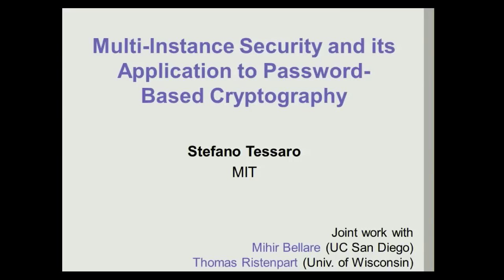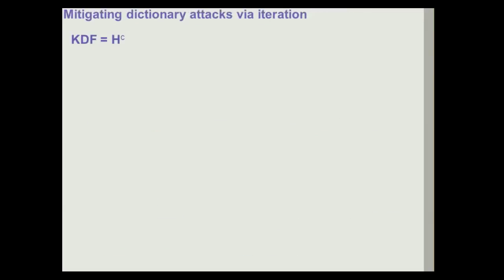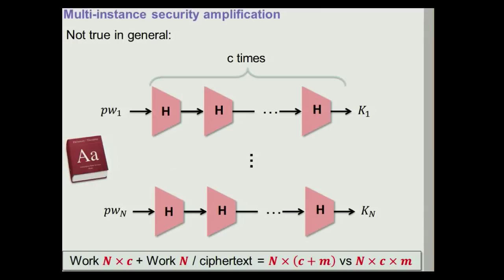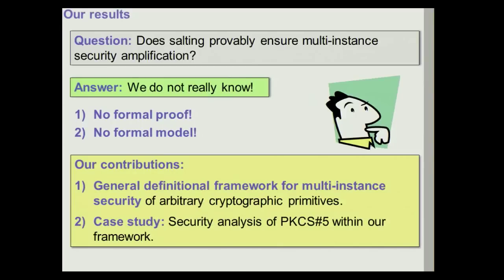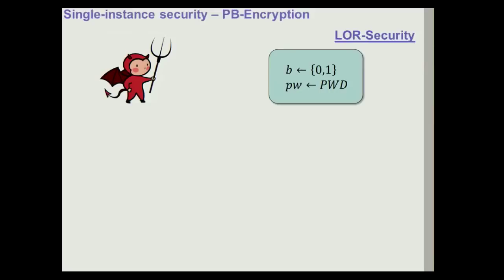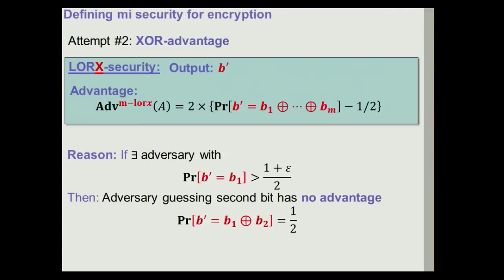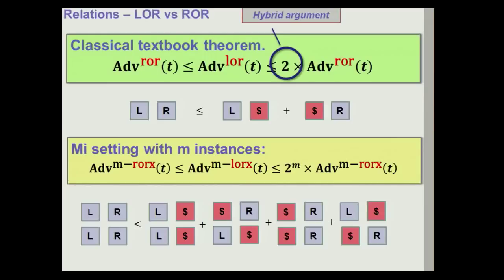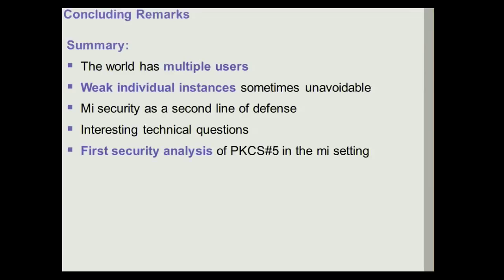Multi-instance Security and Its Application to Password- ...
Talk at crypto 2012.  Authors: Mihir Bellare, Thomas Ristenpart, Stefano Tessaro.